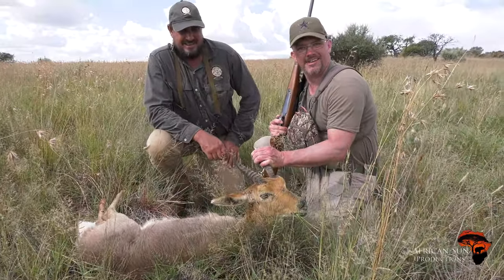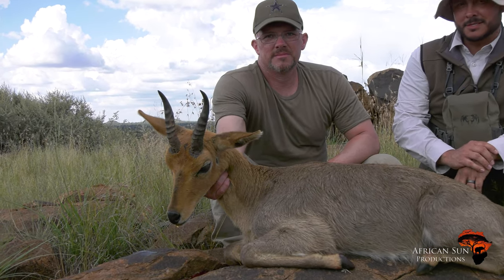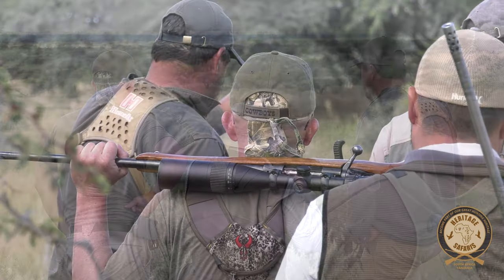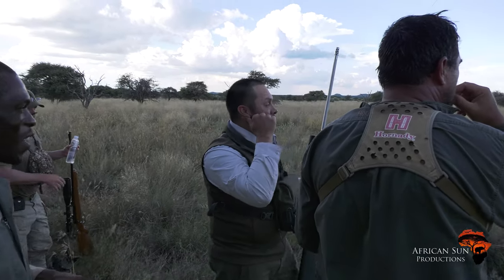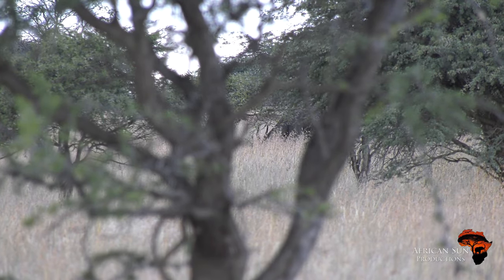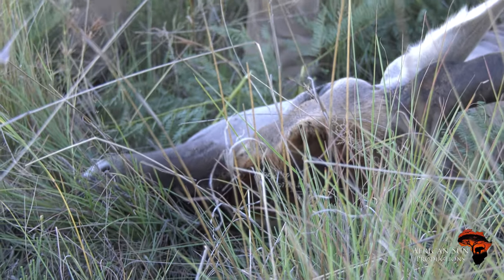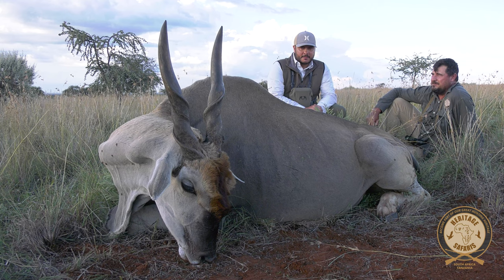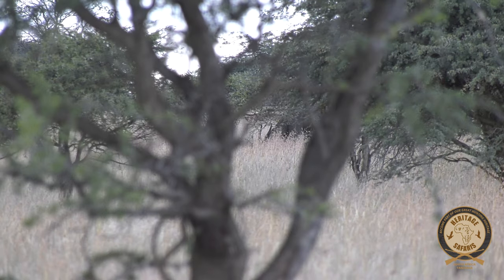Hunting ELAND and Mountain Reedbuck with Heritage Safaris South Africa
Santana had another double day, first he got a cool Mountain Reedbuck. While we were taking photos up on the hill, Jurie, PH and manager of Heritage Safaris, spotted an Eland in the distance. We set off on foot, covered some ground, dodged a few other animals and then waited for the Eland to start moving. It was an awesome hunt and some good shooting by Santana!